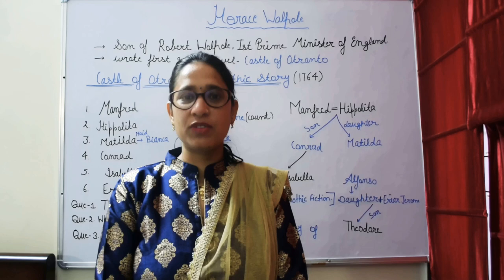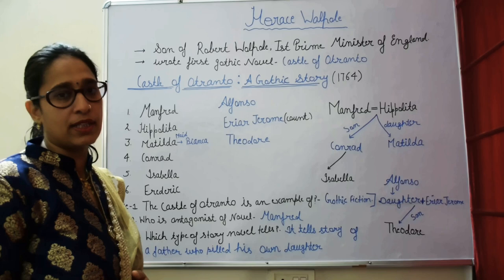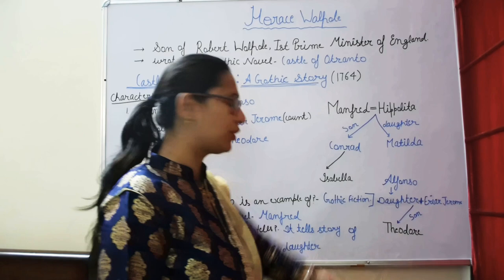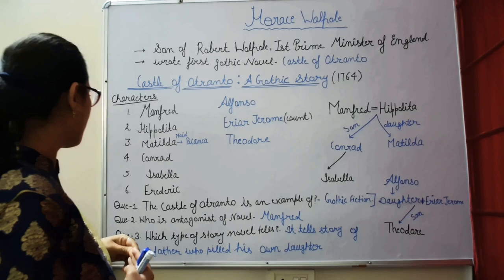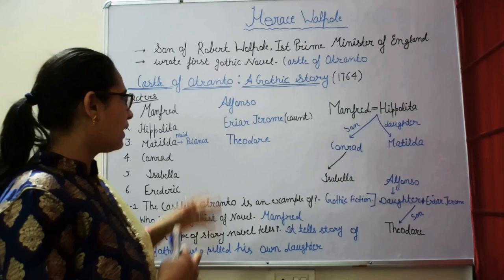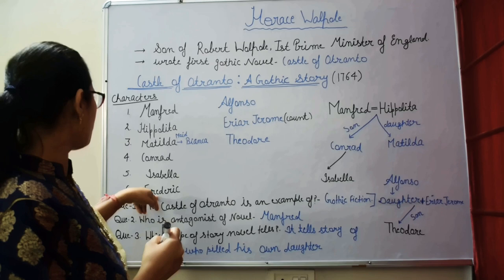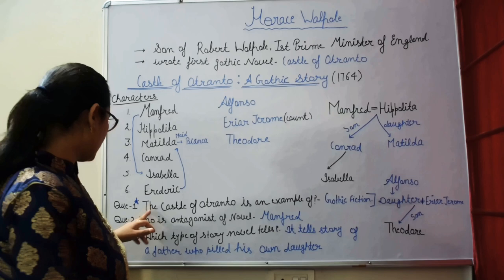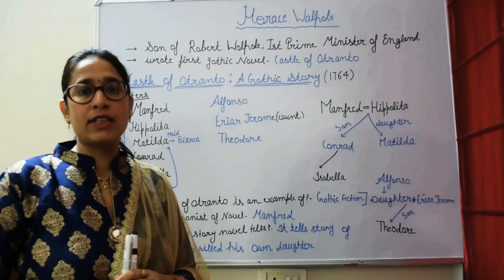Horace Walpole Biography | Complete Video | The Castle of Otranto | MCQ | PGT TGT NET CTET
Hello Friends,

In this video, I am going to discuss Horace Walpole and his important work The Castle of Otranto. Horace Walpole belongs to the Romantic Age of English Literature.

Topics Covered in this particular video

1) Biography and other important associated facts like Gothic Poets
2) Castle of Otranto
3) The Prelude Or, Growth of a Poet's Mind: An Autobiographical Poem
4) The Recluse
5) ode on intimations of immortality from recollections of early childhood

Our English Literature Lecture Series is very very important for HSSC, HPSC, HCS, RPSC, DSSSB, CTET, and other various competitive exams. This topic is a very important topic for various teaching exams (like UGC NET, KVS, NVS, HTET, HSSC, HPSC, DSSSB, RTET, etc)  conducted for the selection of English Language Teacher.

@Gyan Sangam Classes is an On-Demand free education Youtube channel. We provide Mathematics, Science, and Social Studies lectures from Class 6 to Class 10 along with  English literature classes and General Studies Classes for various competitive exams.

Get Connected with us on other social media platforms

Thanks for supporting us and we wish you good health and prosperity in your life. We hope to bring some positive changes to your study. We are covering the NCERT of every subject in this similar manner.